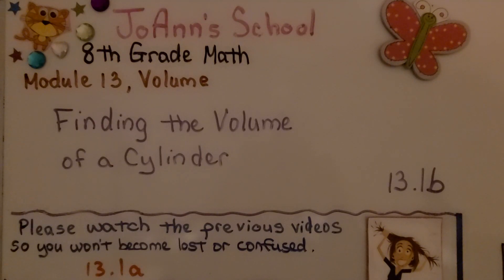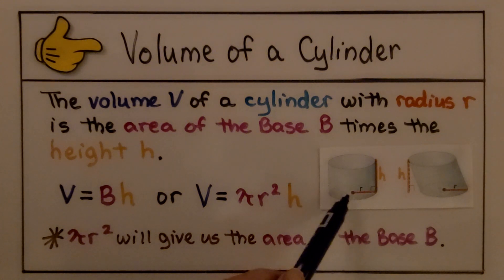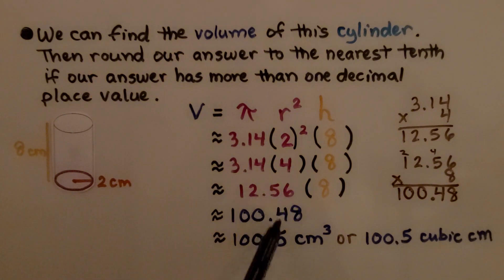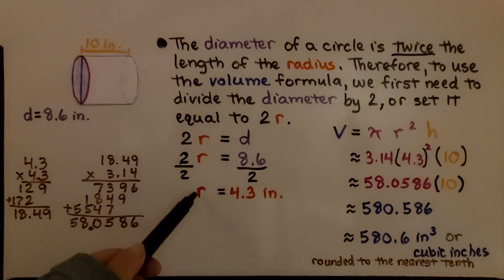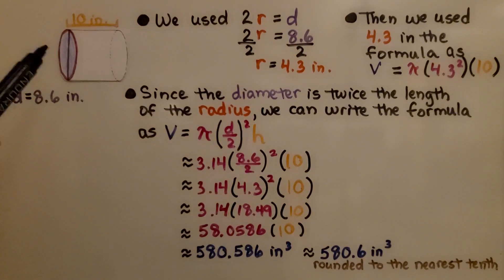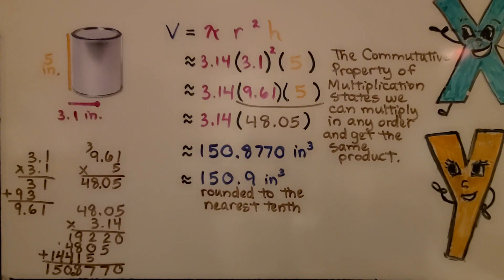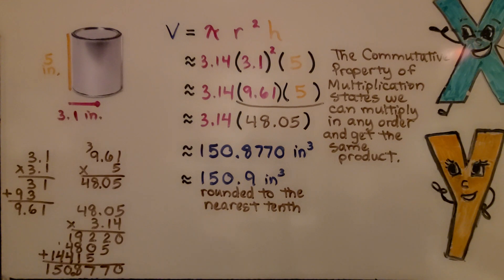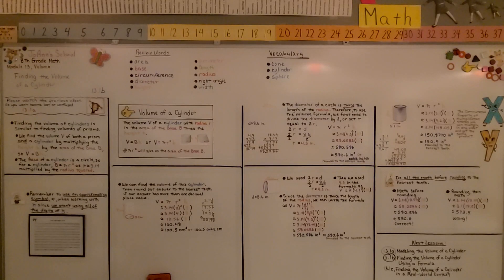8th Grade Math 13.1b, Finding the Volume of a Cylinder, V=πr²h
Finding the volume of cylinders is similar to finding volumes of prisms. We find the volume V of both a prism and a cylinder by multiplying the height h by the area of the base B, so V=Bh. The base of a cylinder is a circle, so for a cylinder, we find the area of the circular Base using B=π r², as pi ≈ 3.14 multiplied by the radius squared.  Remember to use an approximation symbol ≈ when working with pi since we aren't using all the digits of pi. The diameter of a circle is twice the length of the radius, so to use the volume formula, we first need to divide the diameter by 2 to get the radius. We walk-through several problems to find the volume of cylinders.

Language: ‎English
2018 copyright
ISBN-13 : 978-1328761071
Item Weight : 2.85 pounds
Paperback : 608 pages
Product dimensions : 8.4 x 1.1 x 10.7 inches